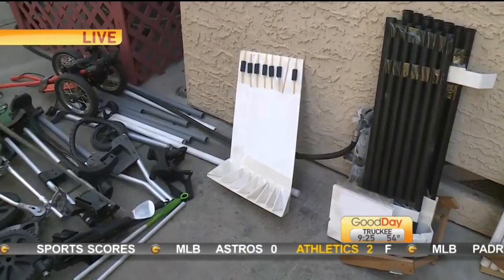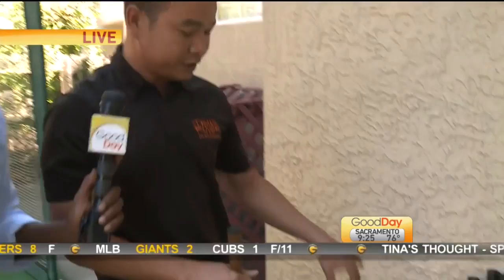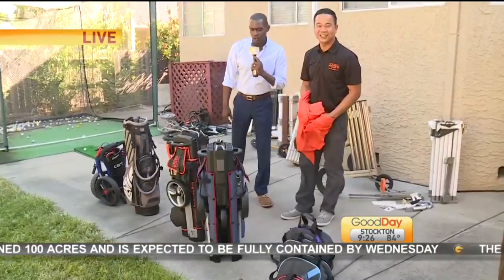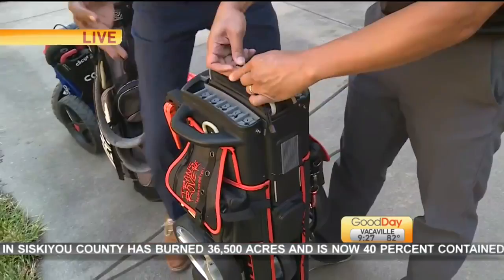Transrover Golf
Ken is in Elk Grove with Thinh Tran who has spent 8 years perfecting his golf creation!